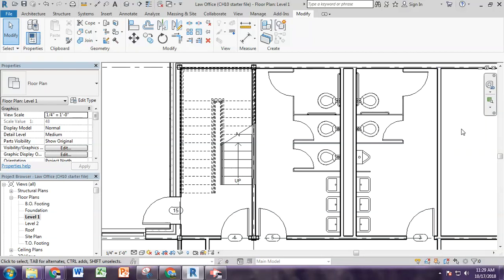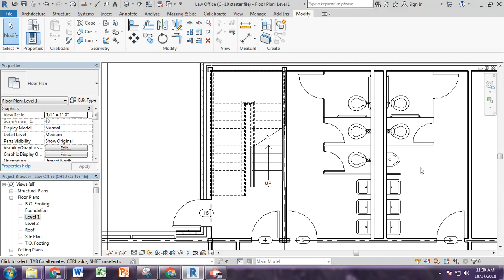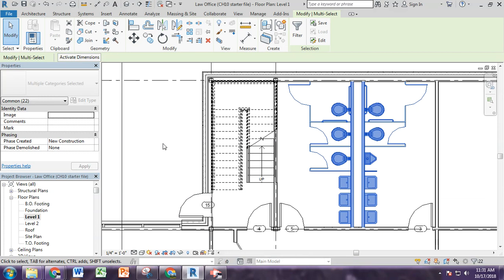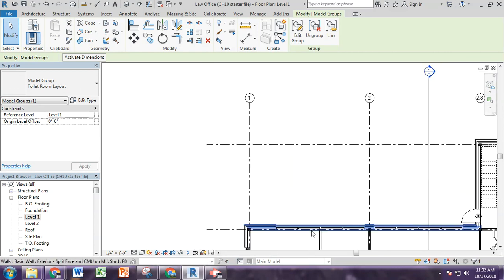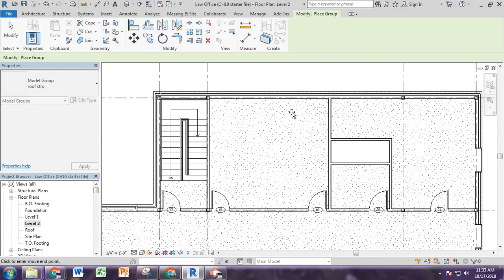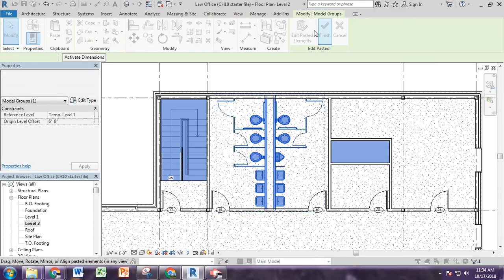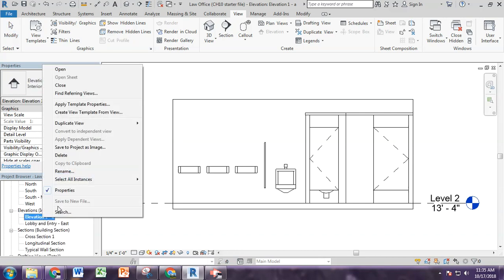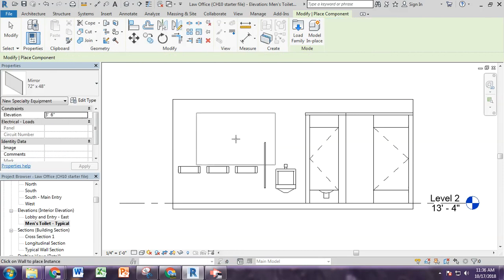Law Office Ch10-1b bathrooms